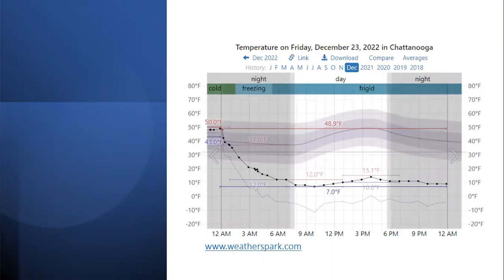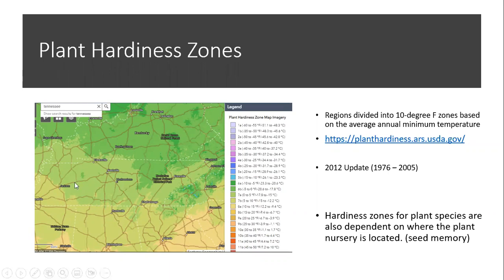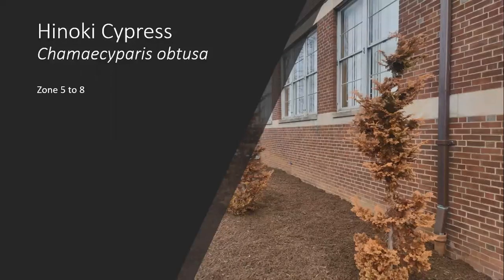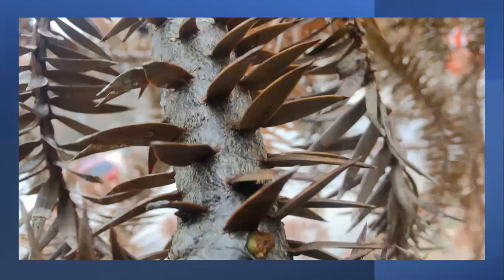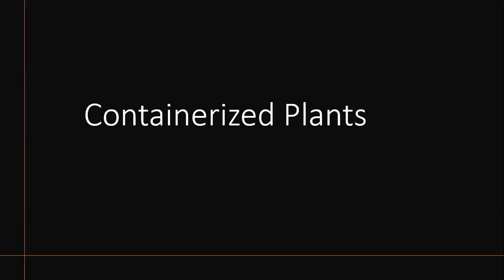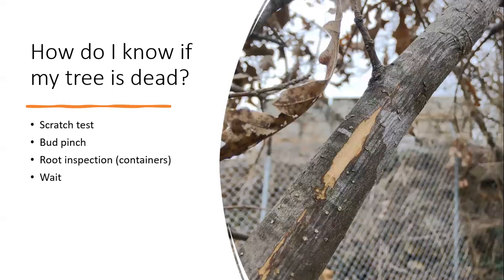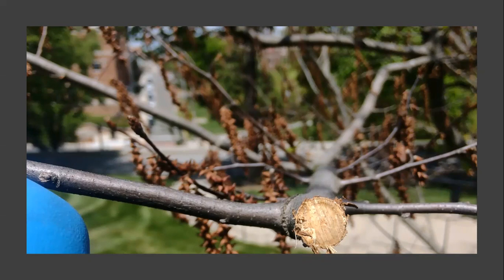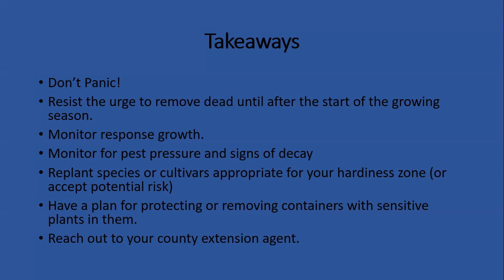Evaluating Freeze Damage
Tree News
February 2023